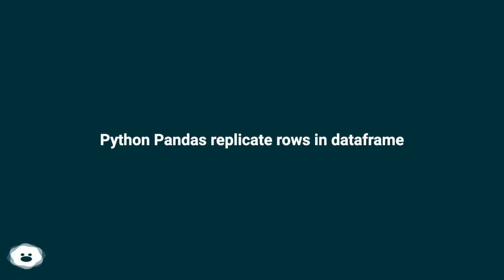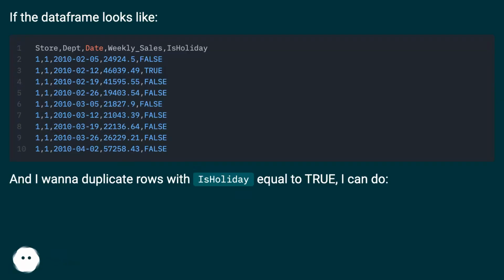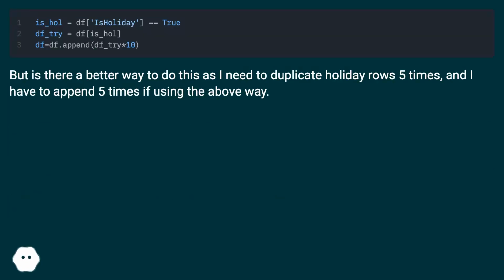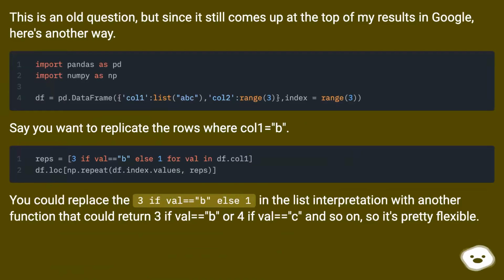Python Pandas replicate rows in dataframe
Chapters
00:00 Python Pandas Replicate Rows In Dataframe
00:37 Accepted Answer Score 125
01:03 Answer 2 Score 52
01:36 Answer 3 Score 29
02:13 Answer 4 Score 8
02:50 Answer 5 Score 6
03:05 Thank you